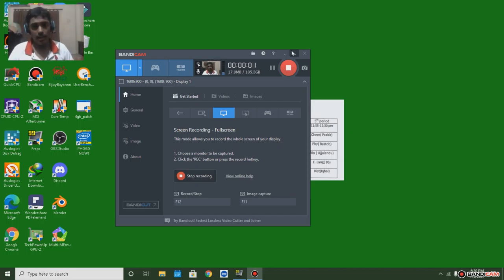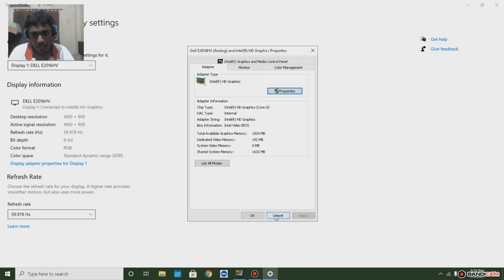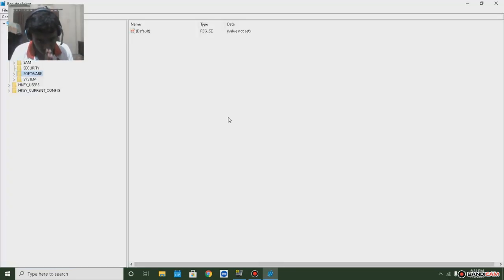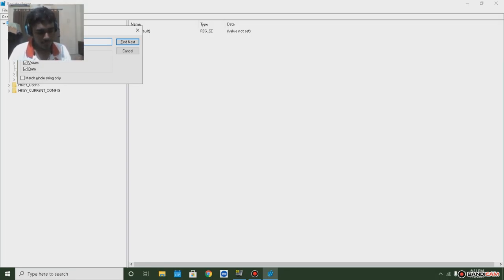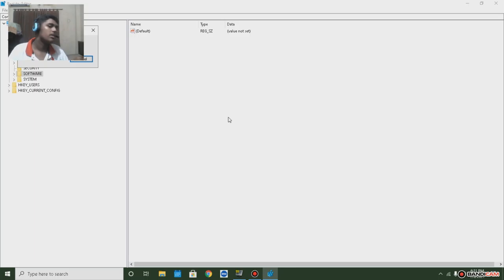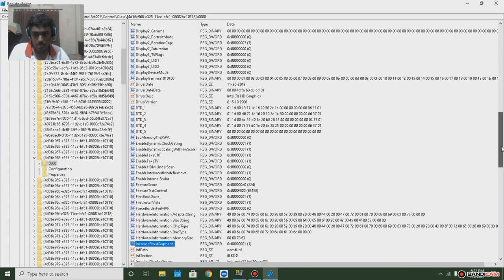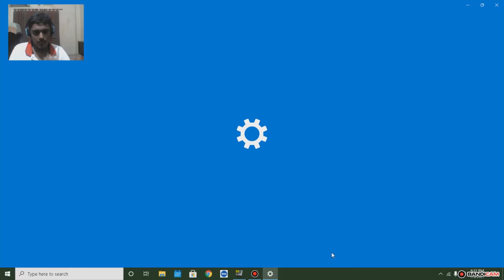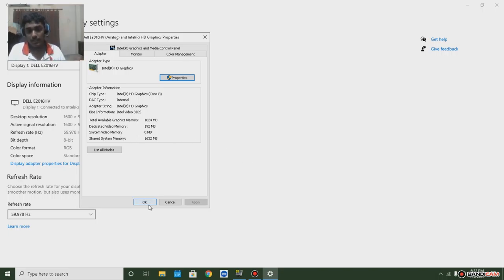how to get a quick small boost vram. Short video and (Not Clickbait)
the next video will be Half-life franchise.